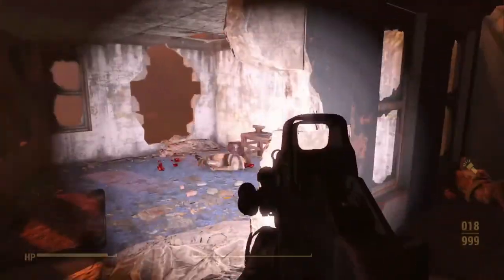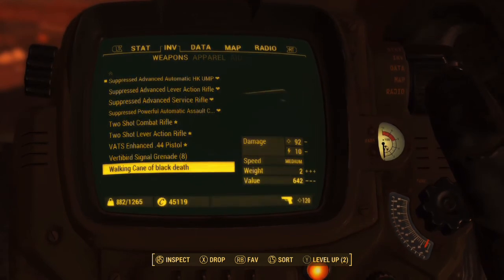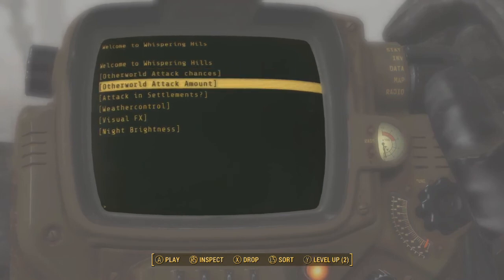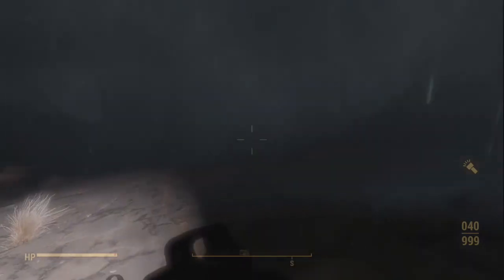The Freakiest Fallout 4 Mods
The scariest mods I could find. Make sure you guys check them out and always support your local mod community and all of their hard work